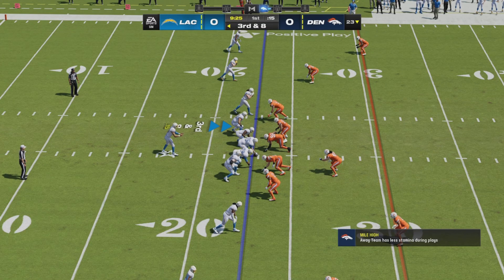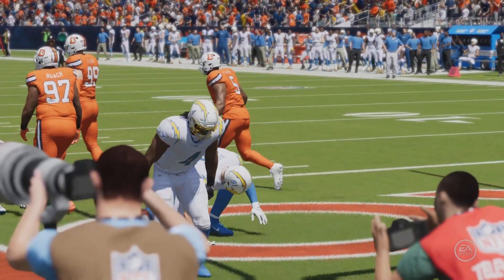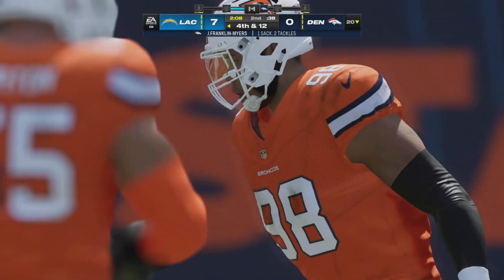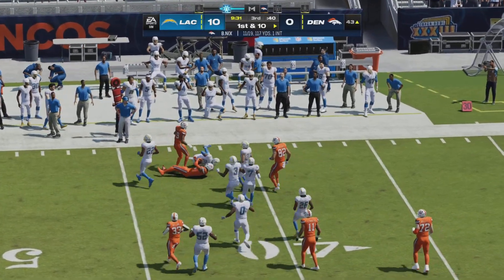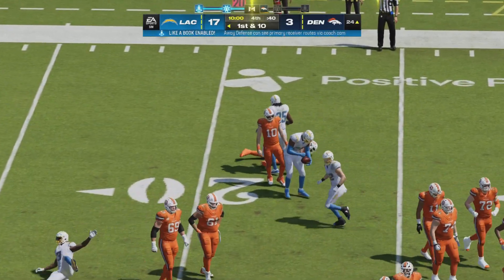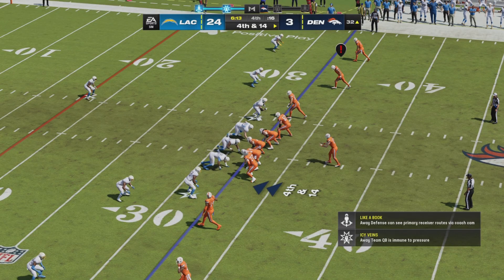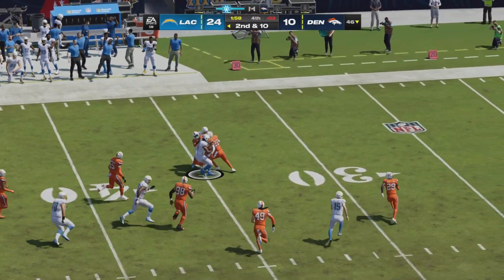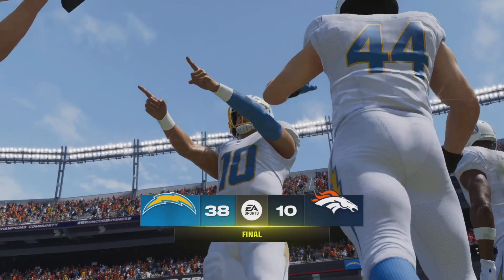Chargers vs Broncos Week 6 Simulation Highlights | Madden 25 Rosters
If you missed the live stream, fear not! This condensed video displays every major catch, run, sack, turnover, and score from the Chargers vs Broncos Game in Madden 24!